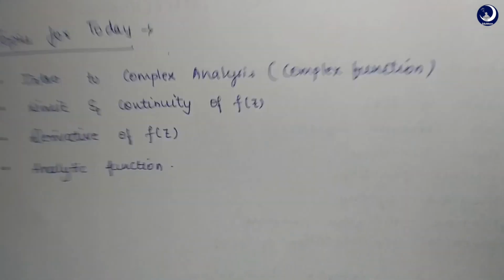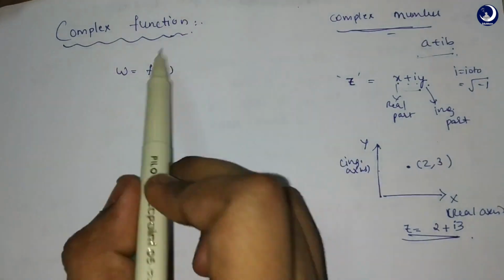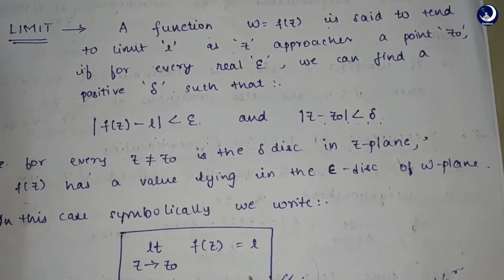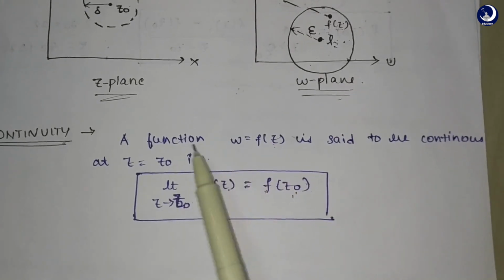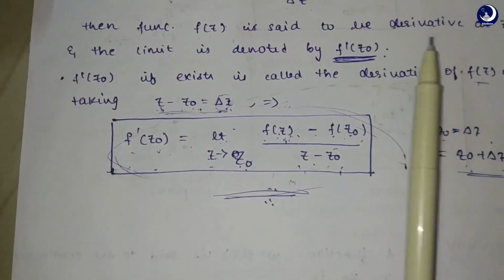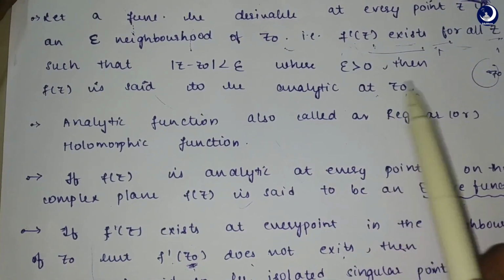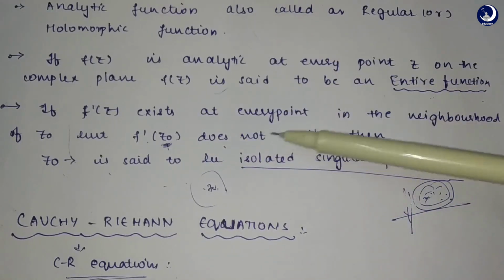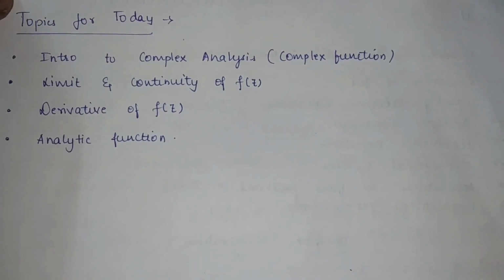Mathematics-3:Intro to Complex Differentiation(limit, continuity, differentiability & analytic func)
EduMoon Tutorials on Mathematics-3 by Divya